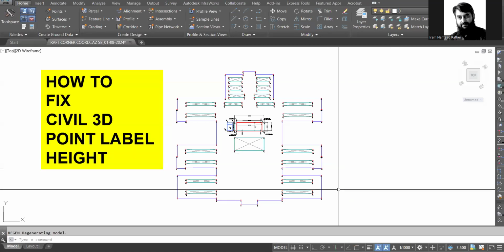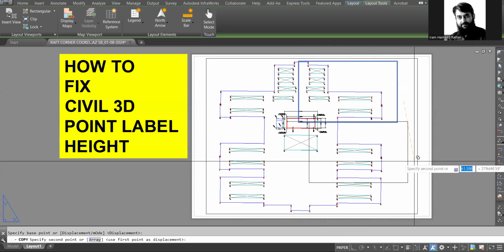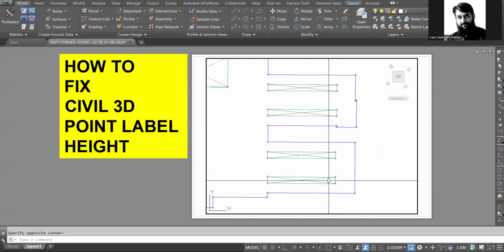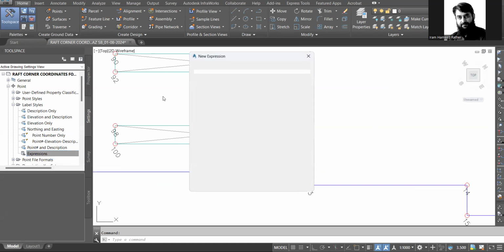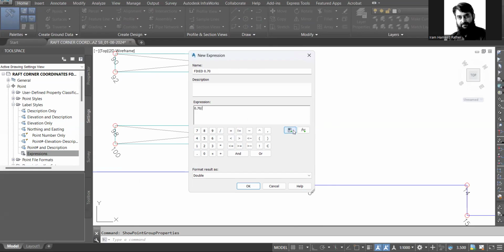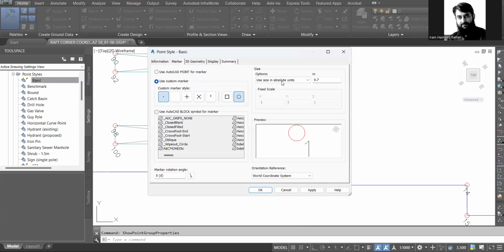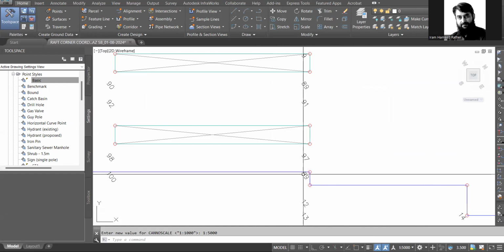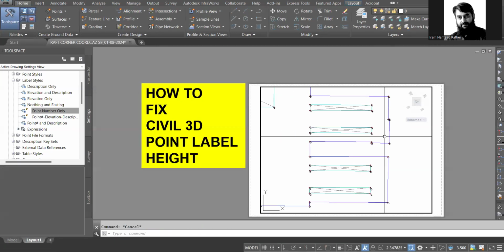Creating non-scaling Civil 3D labels | How to Fix Civil 3D Points Label Height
Creating non-scaling Civil 3D labels | HOW TO FIX CIVIL 3D POINT LABEL HEIGHT  Points Label Size Issue Solved  @IramHameedRather1

A versatile T&D and Road Infrastructure projects expert with over two decades of experience, skilled in the design, engineering, and construction of a wide range of projects, including highways, bridges, and power distribution systems.
Sharing my experience with engineering community around the world.

I have been working on below mentioned engineering software:
PLS-CADD (Overhead Power Transmission / Distribution Line Design)
PLS-POLE (Pole design, analysis and optimization)
TOWER (Lattice Tower design, analysis and optimization)
AutoCAD (Professional Drafting Course)
Autodesk Civil 3D (Road and Infrastructure  design)
MicroStation (Professional Drafting Course)
MS Project (Project Planning & Scheduling)

Send inquiry if you need my engineering services, consultancy or professional mentorship.